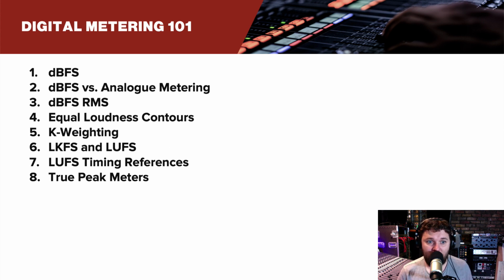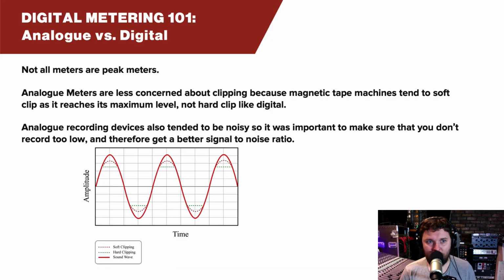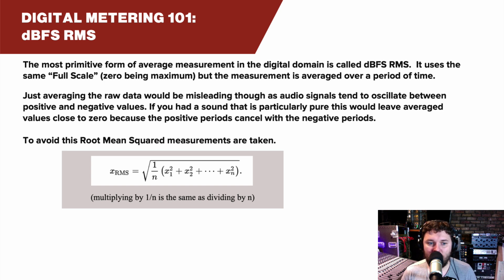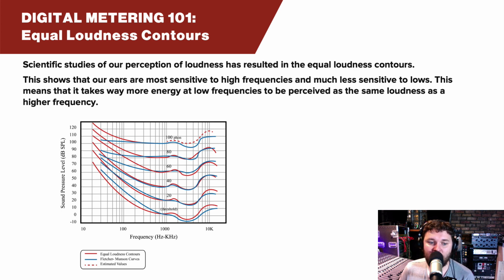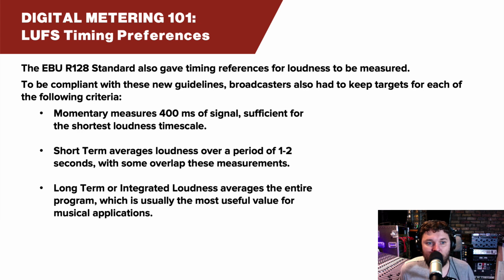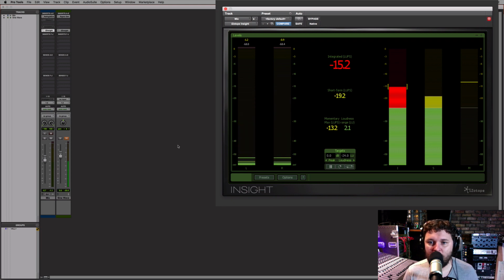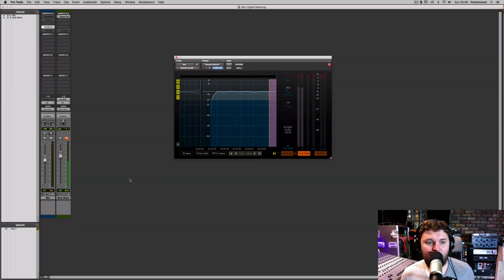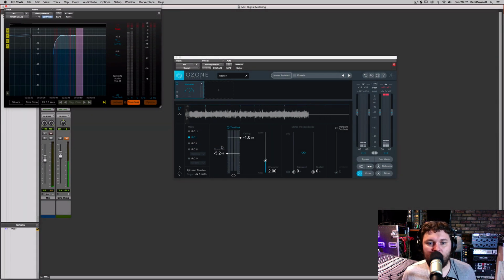Digital Metering 101 - dBFS, RMS, LUFS and more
»»» Free custom drum samples, mix template and vocal mixing handout available

In this video, Pete Dowsett demystifies the various digital metering scales used in audio production. What are dBFS, dBFS RMS, LUFS, LKFS and True Peak?